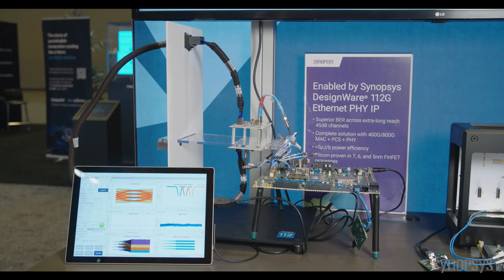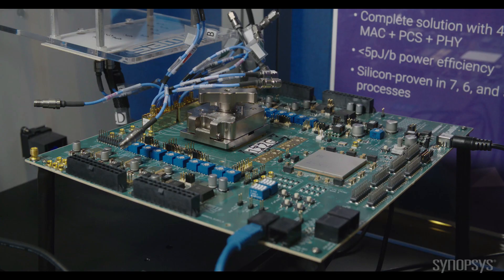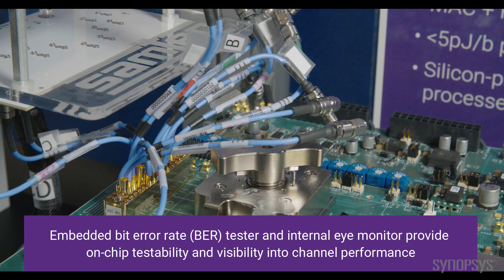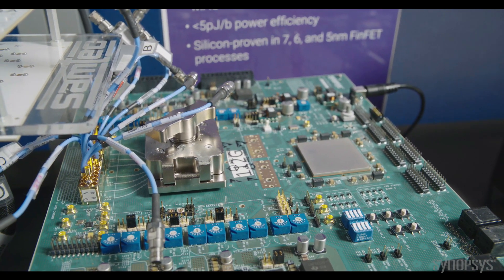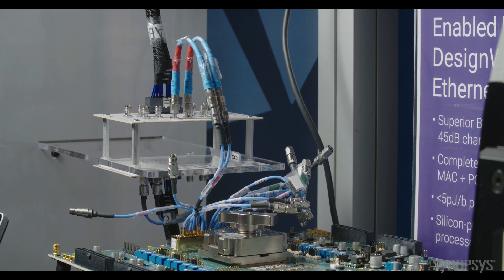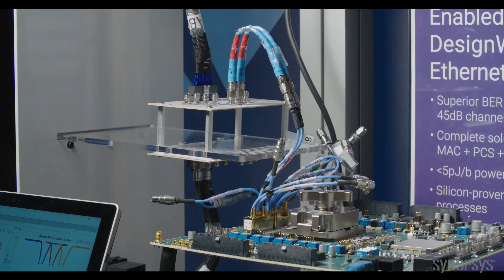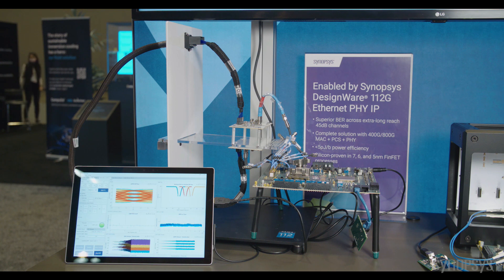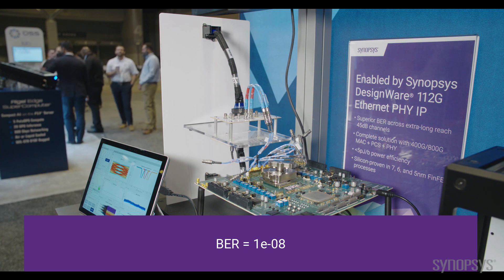Successful 112G PAM-4 System Interoperability Between Synopsys IP and Samtec Channel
This Supercomputing Conference demo shows a seamless interoperability between Synopsys' DesignWare 112G Ethernet PHY IP and Samtec's NovaRay IO and cable assembly. The demo shows excellent performance, BER at 1e-08 and total insertion loss of 37dB. Synopsys and Samtec are enabling the industry with a complete 112G PAM-4 system, which is essential for high-performance computing.